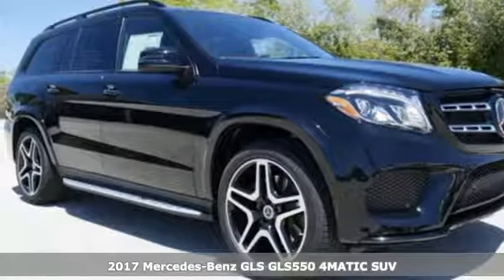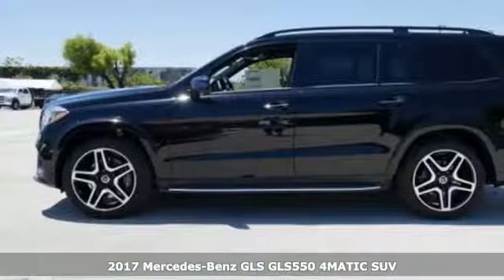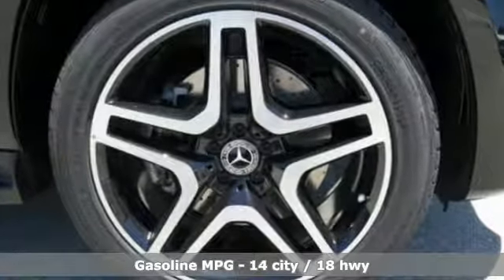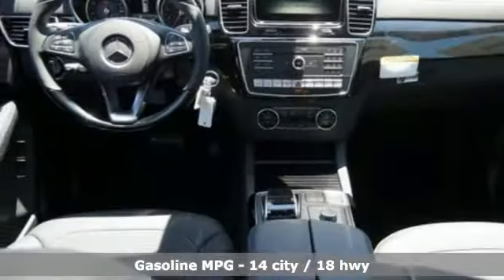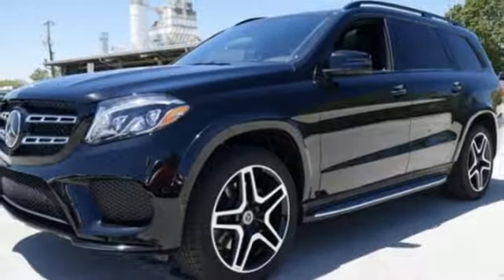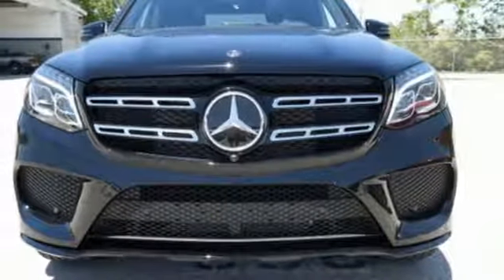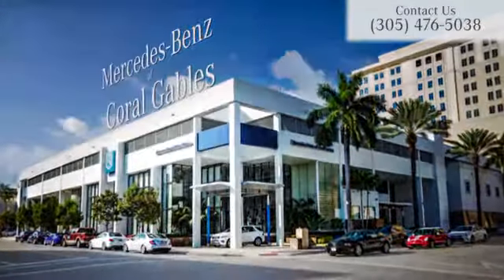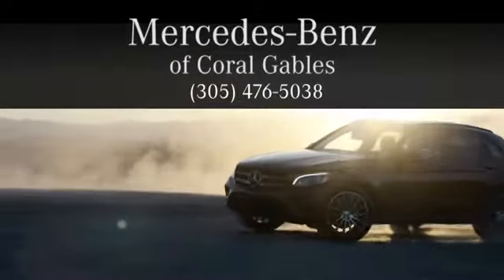New 2017 Mercedes-Benz GLS Miami FL Coral Gables, FL HA954477 - SOLD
Year: 2017
Make: Mercedes-Benz
Model: GLS
Trim: GLS 550
Engine: 8 Cyl. 4.7 L
Transmission: Automatic
Color: Black
Interior: Black
Stock #: HA954477
VIN: 4JGDF7DE8HA954477

Address:
300 Almeria Avenue